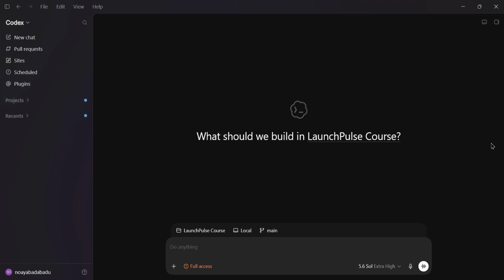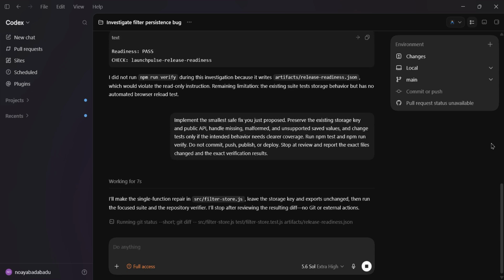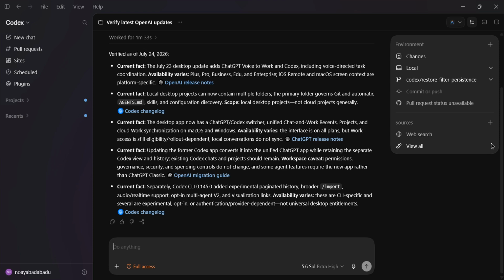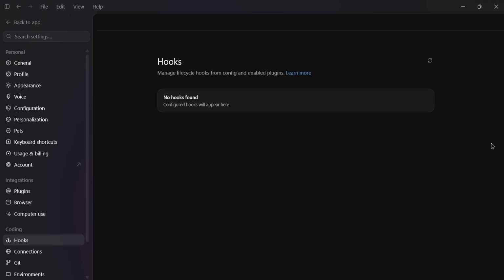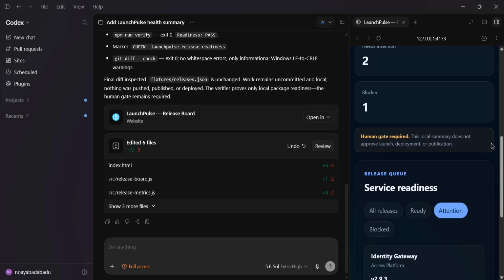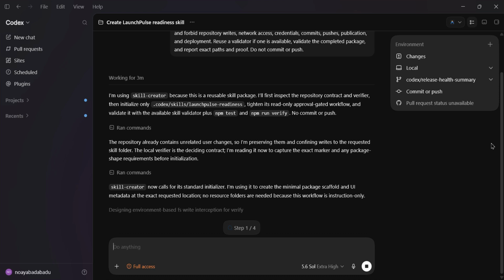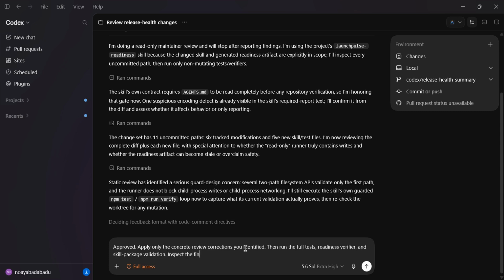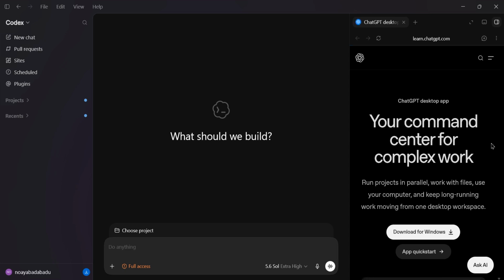Codex: The Only Tutorial You'll Ever Need (Full Course)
Go from your first Codex task to advanced agent orchestration in one practical, end-to-end course.

This is not a slide deck. Every workflow is demonstrated inside the real Codex desktop app with a real Git-backed project, real browser verification, real tests, and visible results.

You'll learn:

• The Codex interface, projects, tasks, context, and prompting
• Investigation, implementation, testing, and code review
• Git commits, branches, worktrees, and safe delivery workflows
• Browser research, Computer Use, files, attachments, and Sources
• Skills, plugins, agents, parallel work, and steering
• Automations, settings, permissions, and recovery
• A complete capstone build from plan to verified result

CHAPTERS

00:00 Interface And Workspace Tour
02:01 How Codex Thinks About A Task
03:49 Investigation And Diagnosis
05:29 The Implementation Loop
07:53 Code Review
08:23 Git Commits And Worktrees
09:48 Research And Official Sources
11:34 Sources Browser And Computer Use
12:19 Skills And Plugins
13:33 Automations
14:41 Pausing And Recovering Automations
15:11 Settings Voice And Connections
18:04 Planning And Parallel Agents
19:43 The Capstone Build
22:20 Browser Preview And Verification
22:58 Attachments Goal Parallel Workers And Steering
25:59 Worktree Isolation
27:10 Build And Validate A Project Skill
30:23 Invoke A Project Skill
32:06 Maintainer Review Repair Tests And Commit
38:28 Task Actions
38:51 The Sites Publication Gate
39:32 Integrated Browser And Official Codex Docs

OFFICIAL RESOURCES

This tutorial uses AI-assisted production, including synthetic narration and a generated background element in the thumbnail. The product demonstrations and on-screen results are real.